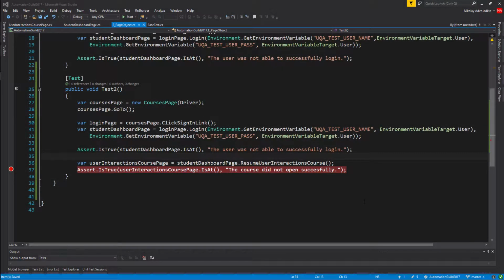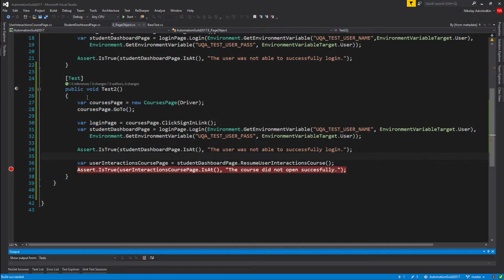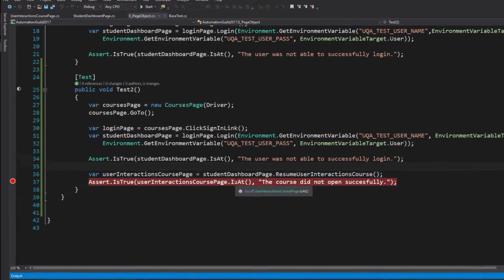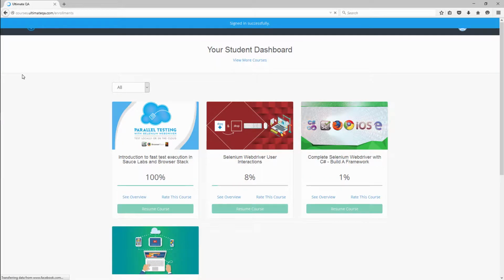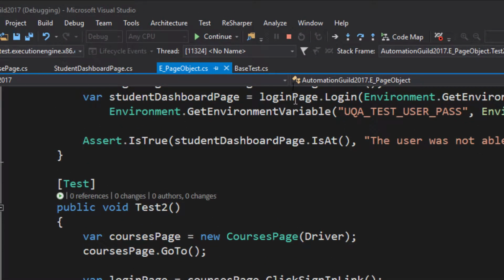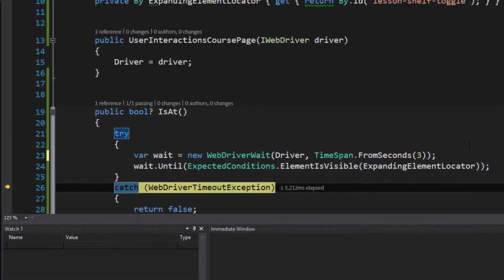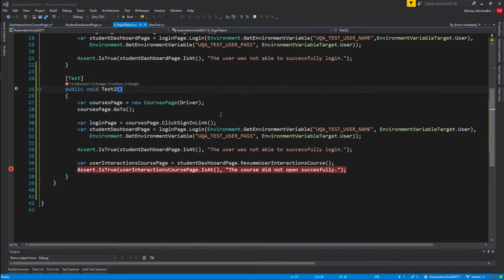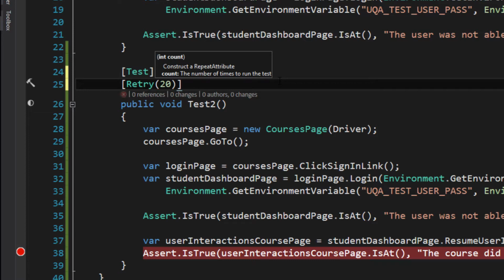Page Objects: Running the 2nd automation test (Free Course 2018)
In this video, you will learn  running the 2nd automation test of this page objects in test automation course.